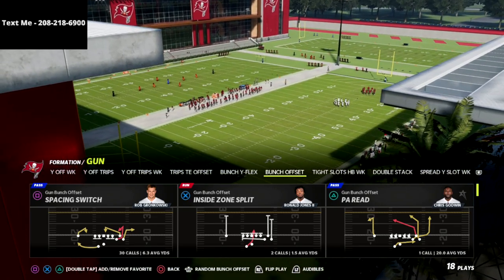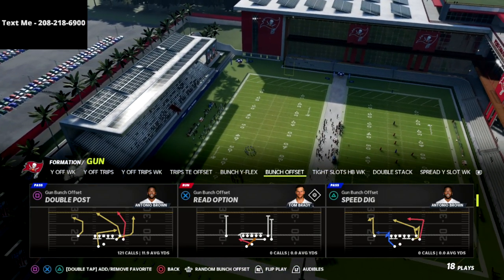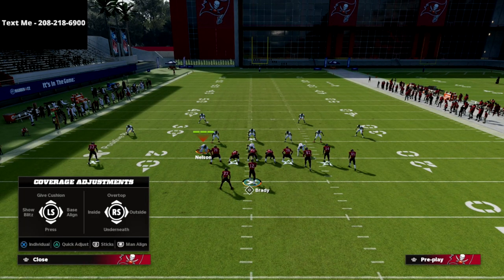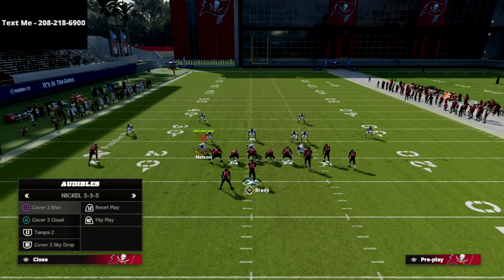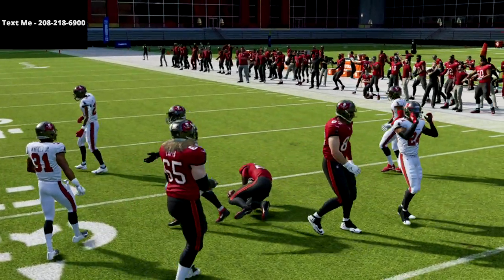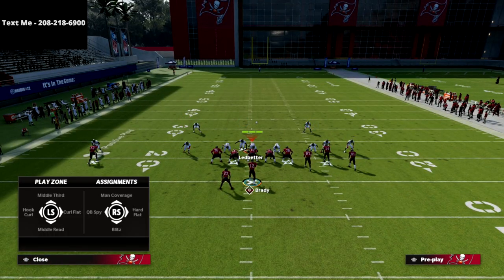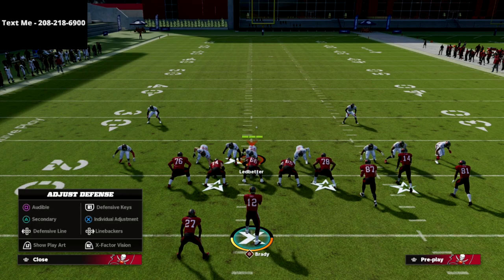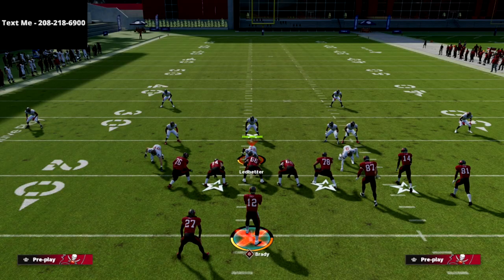The META Offense Every Pro Player Used In The Madden 22 150,000 Dollar Tournament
In this Madden 22 tip I am breaking down why the Gun Bunch is the best offense in Madden 22, and how you can master the offense. If you want to learn my complete Bunch Scheme, here is a